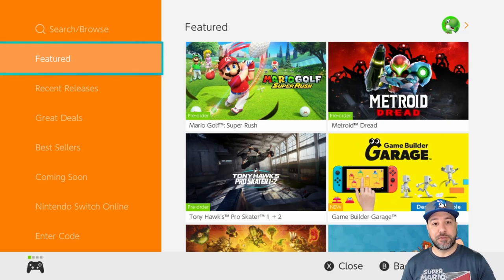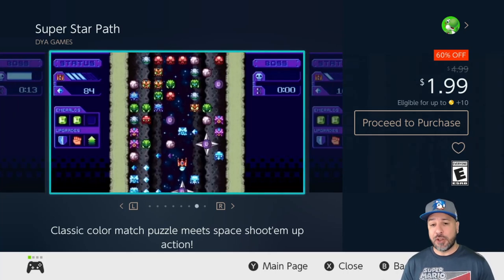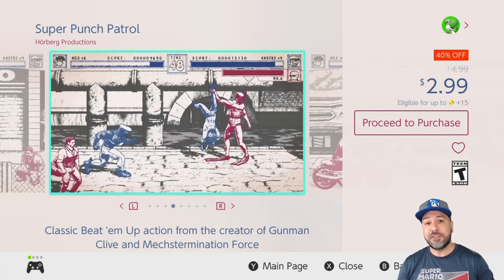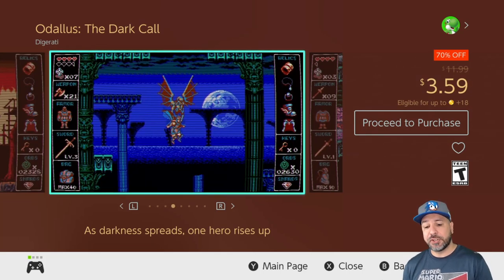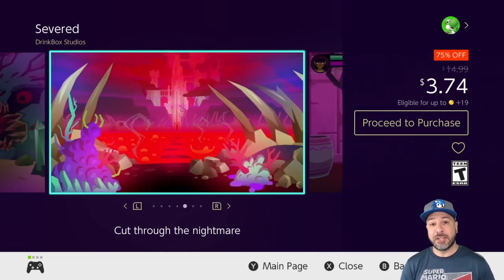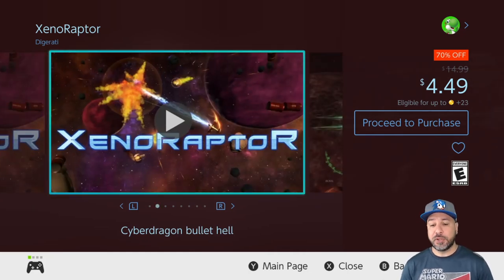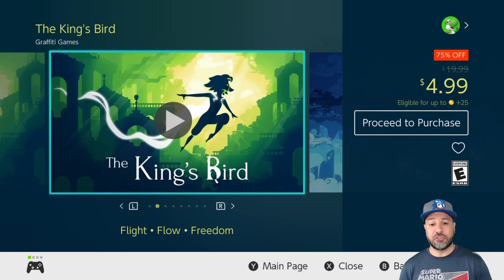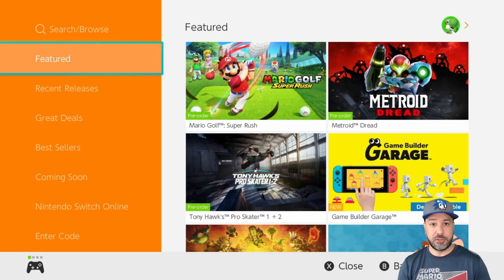BEST Nintendo Switch eSHOP DEALS UNDER $5 ON NOW, JUNE 2021 CHEAP eSHOP SALE!!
TOP 5
AER Memories of Old 90% $1.99
Guacamelee! Super Turbo Championship Edition 75% $3.74
Severed 75% $3.74
Tales from Space Mutant blobs attack 75% $2.48
Unravel 2 75% $4.99

ALGORITHM STUFF
License